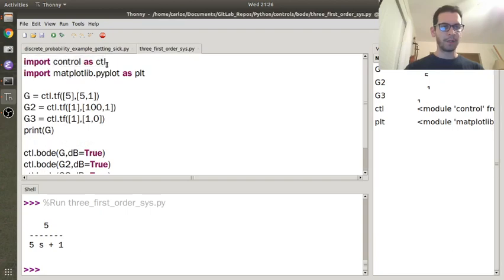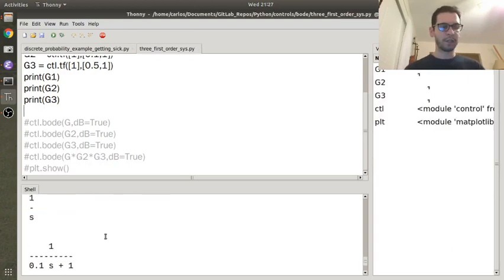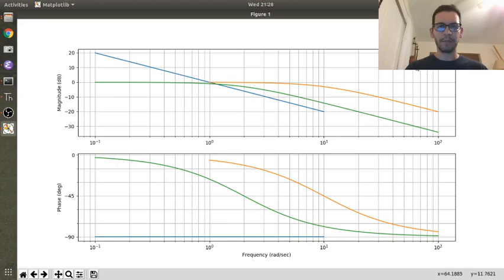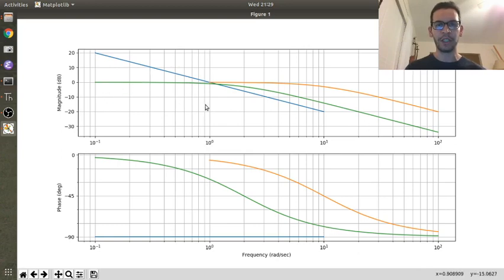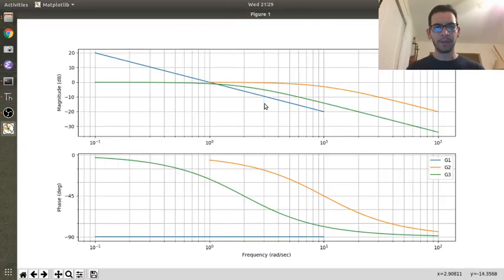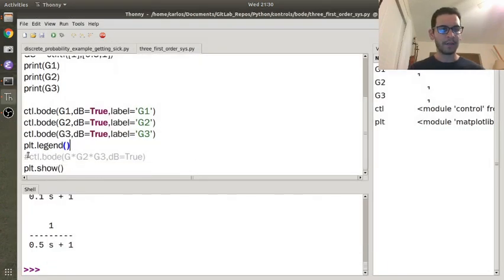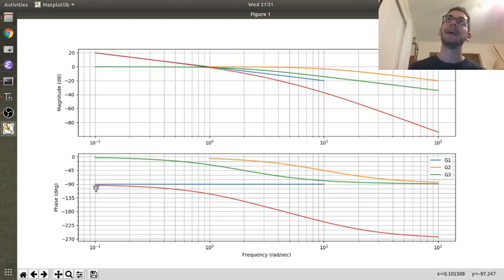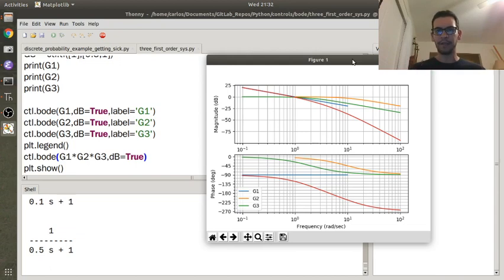Python Help - Creating Bode Plots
Here I show how to create bode plots using the control system toolbox.